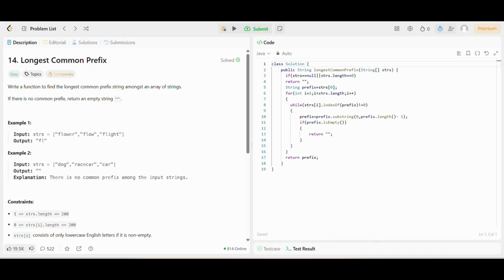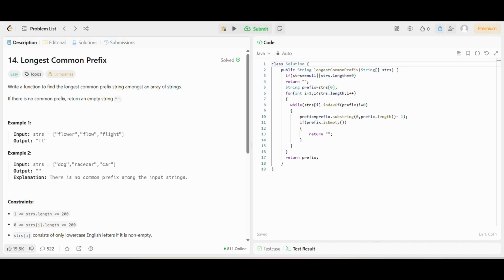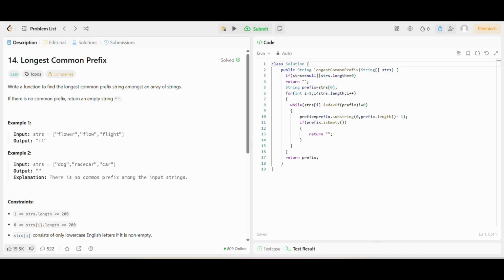D11 - Longest Common Prefix | Java | Coding Series | 365 Day’s LeetCode Challenge!! 📊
📅 Day 11 – Longest Common Prefix | Java | 365 Days LeetCode Challenge 💻✨

In today’s challenge, we tackle the Longest Common Prefix problem – a classic string problem that tests your understanding of string manipulation and looping logic. Learn how to efficiently find the prefix shared by all given strings in Java.

📌 What You’ll Learn:
 • Understanding the Longest Common Prefix problem
 • Step-by-step logic in Java
 • Efficient coding practices for strings

🚀 Join our journey of solving 1 problem every day for 365 days!

💬 Got a better approach? Drop it in the comments – let’s learn together!